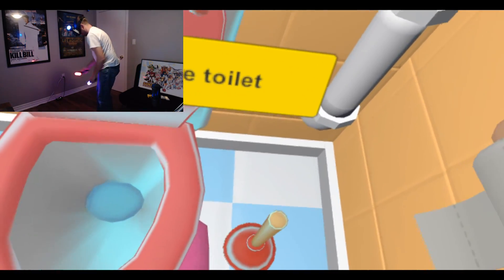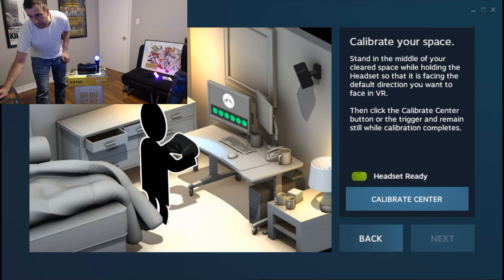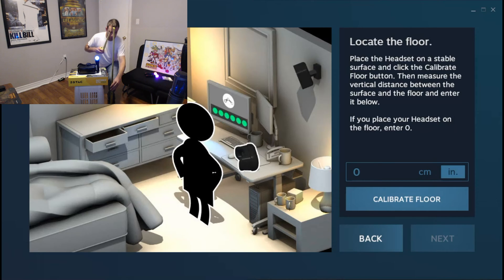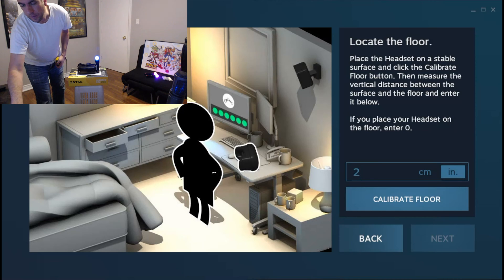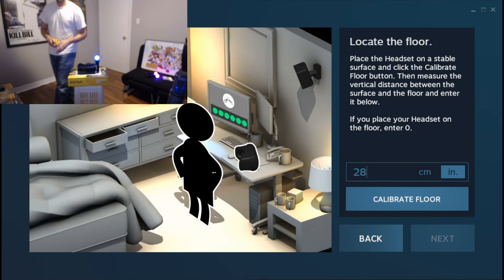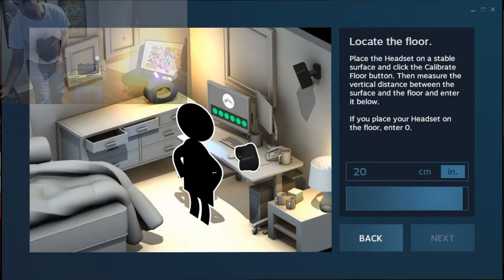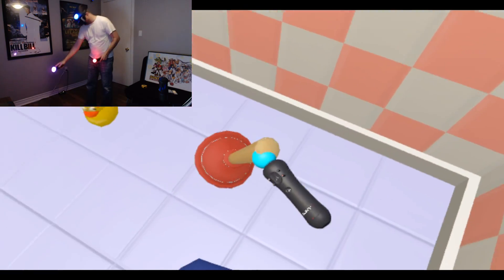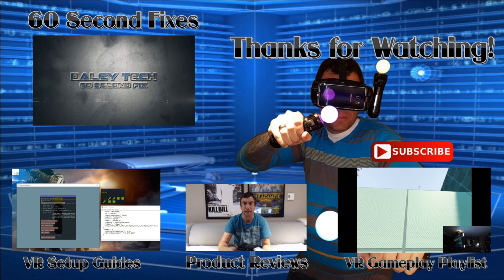How to Fix - Not able to pick things up off of the ground? - Steam VR - PS Move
In this 60 second fix video, I'll show you how to reach to things lower in Steamvr, and allow you to pick things up off of the floor when using the PS Move Service.  I'm using a Gear VR with Riftcat to emulate an HTC Vive.